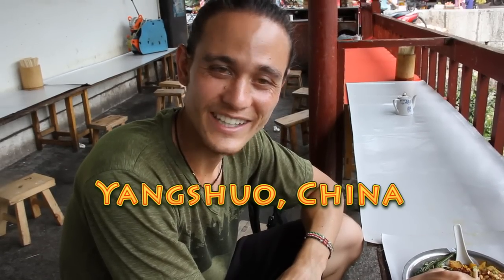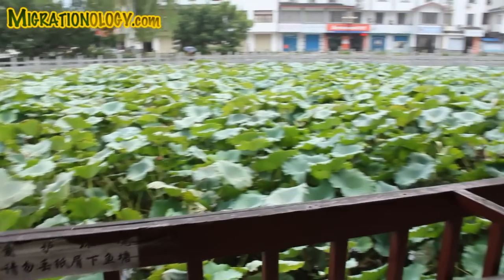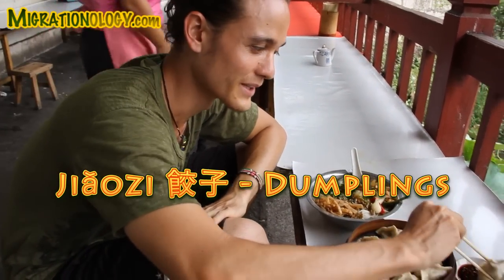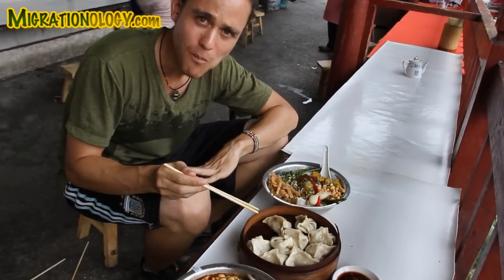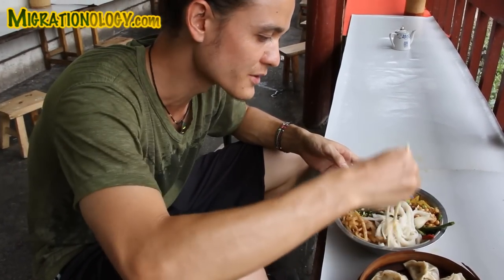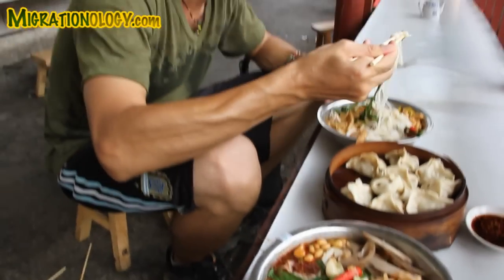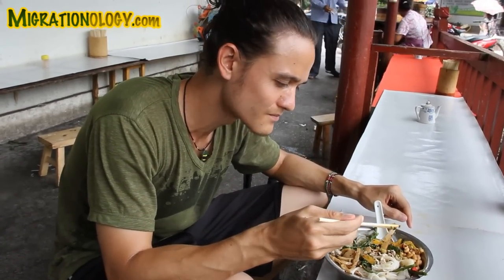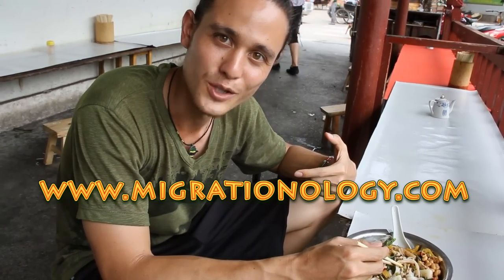Chinese Rice Noodles: Guilin Noodles in Yangshuo, China 桂林米粉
for more street food around the world!

Yangshuo, China, has a few specialities like beer fish and Li River snails, but for lunch Guilin noodles (桂林米粉) are extremely popular with locals.

Guilin Noodles are Chinese rice noodles are served in a mild soup along with a variety of condiments that include an assortment of pickled vegetables, a few slices of meat, and a few herbs and vegetables.